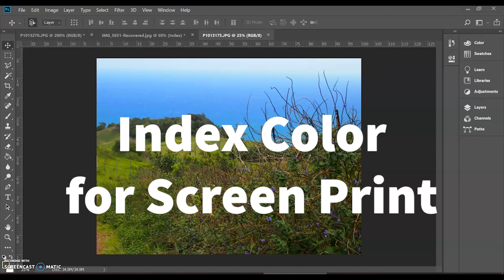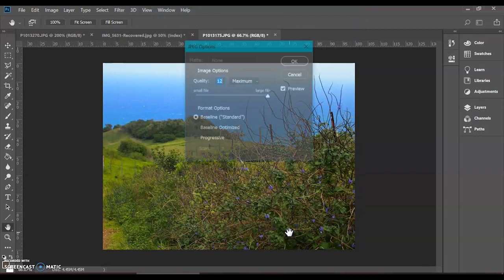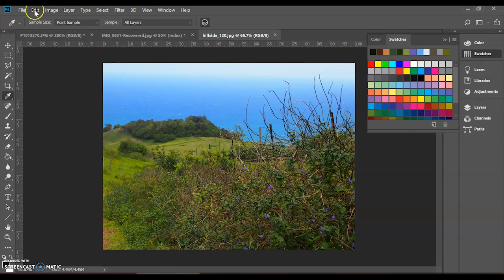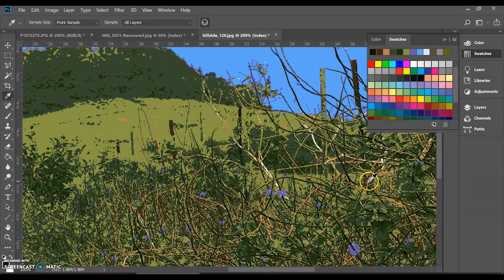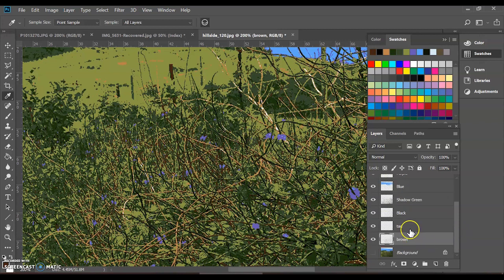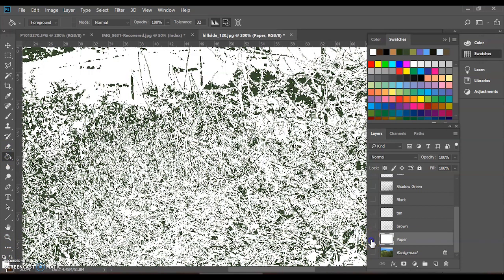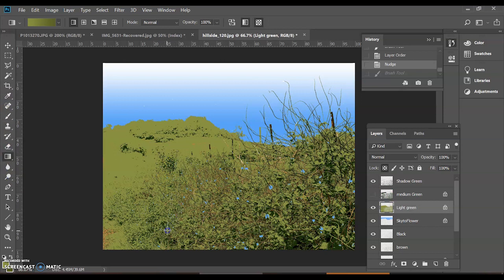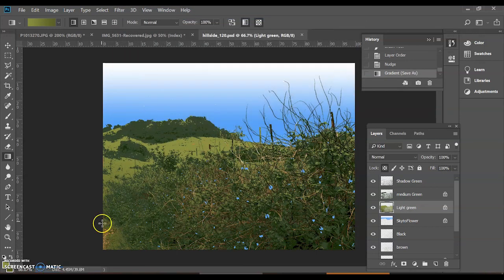Index Color for Screen Print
In this video I break down a photo into 7 index colors, and separate out the layers to shoot to screens.